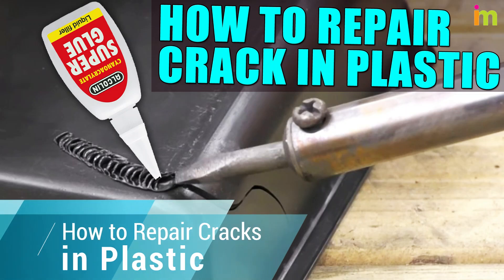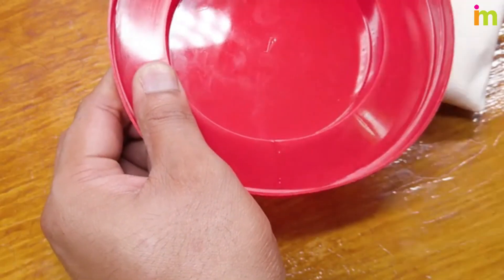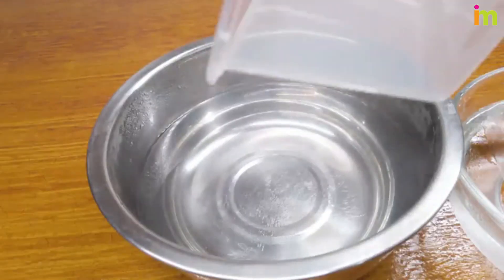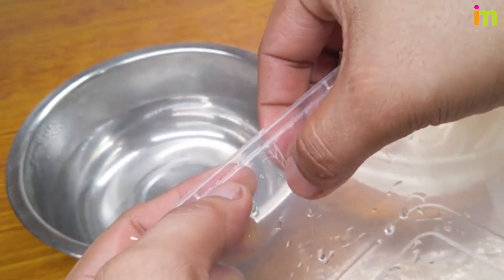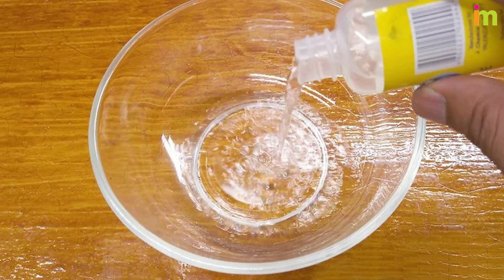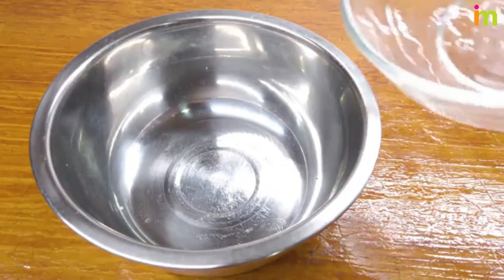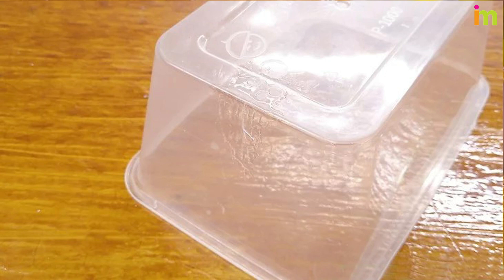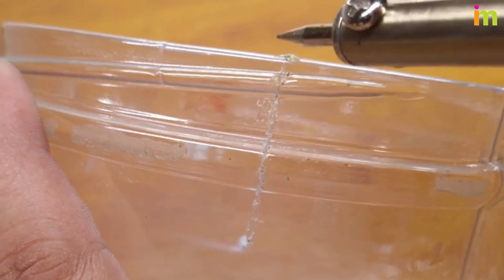How to Repair Cracks in Plastic | A helpful guide to repairing scratches and cracks in plastic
Gluing the Cracked Plastic
Using Hot Water
Making Plastic Slurry with Solvent
Welding the Plastic

If you need to reconnect a crack in plastic, you can use plastic glue specially formulated to bond plastic surfaces. Plastic glue is often used for making models, so it is easy to use and safe to handle. Alternatively, use hot water for small cracks or plastic slurry or weld larger cracks.

repair cracks in plastic

how to repair spider cracks in plastic bumper

how to repair cracks in plastic

repair cracked abs plastic

repair a crack in plastic

repair crack in plastic bumper

repair crack in plastic bathtub

repair small crack in plastic bumper

repair broken plastic bucket

how to fix cracks in plastic

repair cracked plastic container

repair cracked plastic chair

repair broken plastic chair

repair broken plastic car parts

repair broken plastic clip

repair cracked clear plastic

repair broken clear plastic

repair cracked plastic dashboard

how to repair a crack in pvc pipe

repair crack in plastic fuel tank

fixing cracks in plastic

repair cracked plastic gas tank

repair broken plastic glasses frame

repair broken plastic gear

repair cracked headlight plastic

repair cracked plastic headlight lens

repair broken plastic handle

repair broken headphones plastic

repair broken hard plastic

how to fix cracked hard plastic

filling small cracks in plaster

repair broken plastic parts

repair broken plastic pipe

repair cracked plastic pipe

how to fix cracks on plastic

plastic container crack repair

repair crack in plastic radiator

repair crack in plastic shower tray

how to repair crack in plastic shower floor

repair broken plastic screw hole

repair broken plastic screw post

repair crack in plastic water tank

repair cracked plastic trim

repair cracked plastic tub

repair broken plastic tabs

repair broken plastic toys

how to fill cracks in plastic

how to repair a crack in clear plastic

how to fix a crack in hard plastic

15 Amazing Tricks with DRILL that EVERYONE should know

How to assemble an Adult Tricycle-Full Guide

Five Things You SHOULDN’T Do When Buying a Mattress

100 + random Wood furniture ideas and wood décor ideas for modern homes

Just insert the Paint brush into the Drill and you will be Amazed at the results!!

THE MOST MASSIVE BODYBUILDER YOU'VE NEVER SEEN - YOU WON’T BELIEVE THIS - MARKUS RÜHL

ЧТО Я СДЕЛАЛ ИЗ ПАЯЛЬНОЙ ЛАМПЫ

A long time shoemaker showed me this secret! great tool.